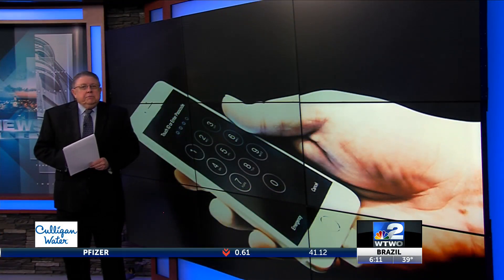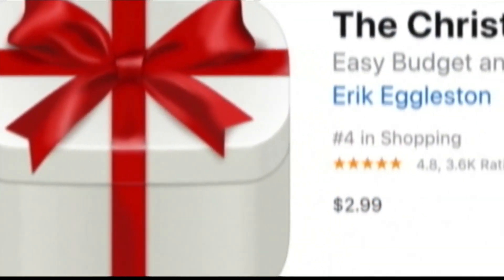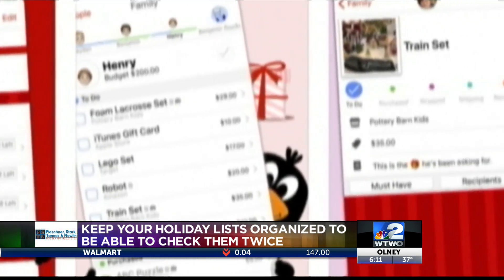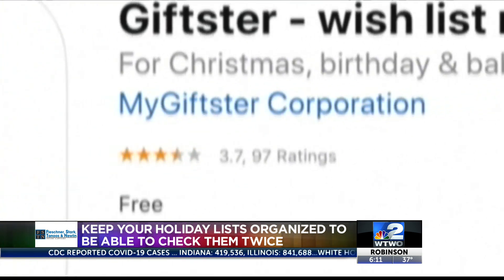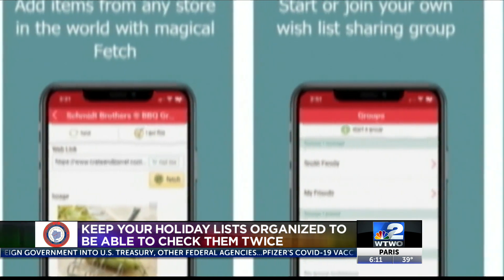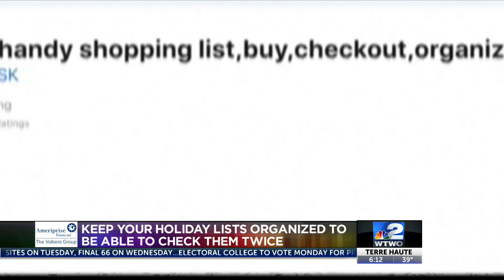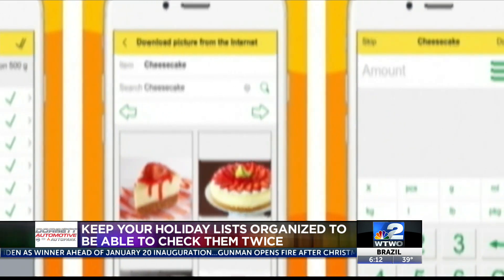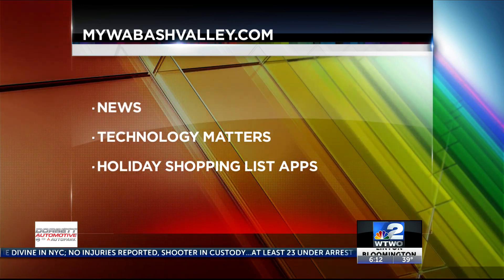WTWO News Weekend Edition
Holiday Shopping List Apps